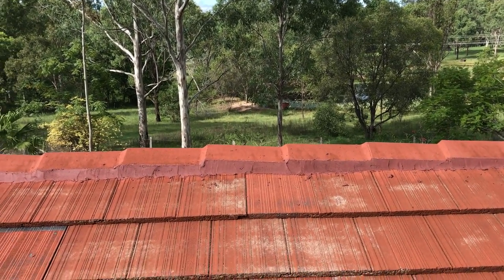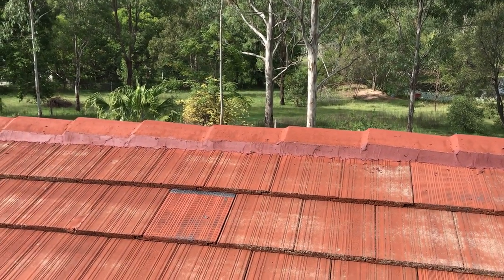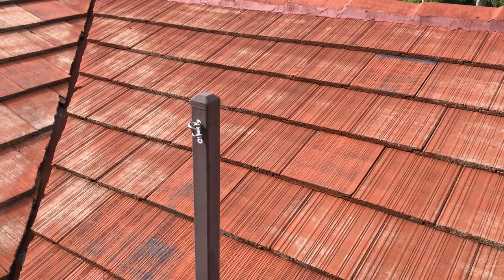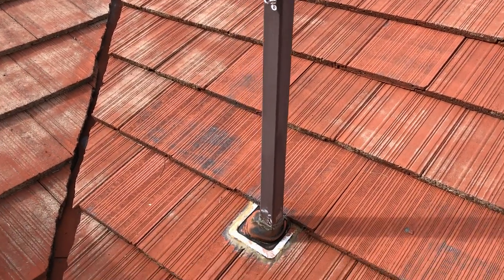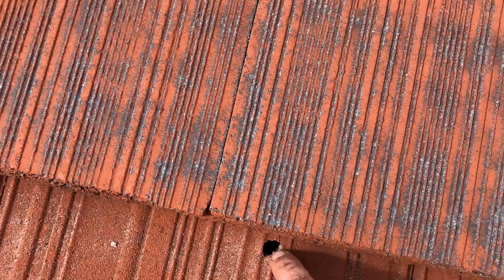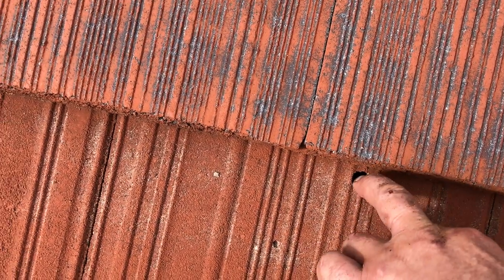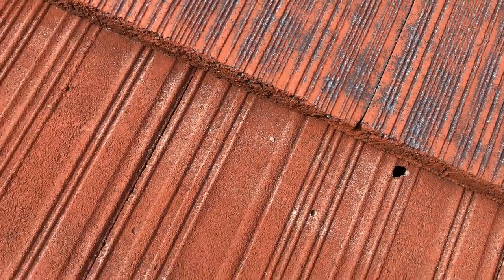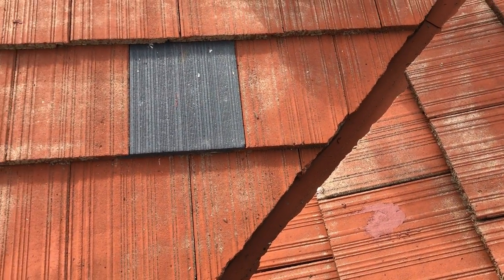Imperfections in cement tiles causes a roof leak over time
Raked Roofs
Exposed Beam
Flat roof
Cliplok
Wrap over